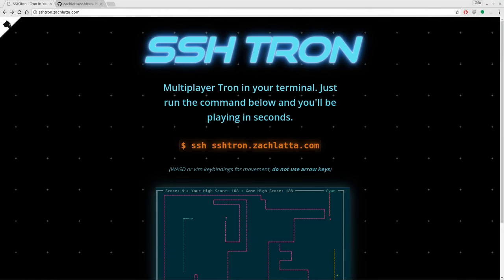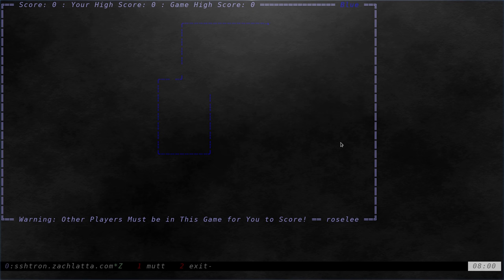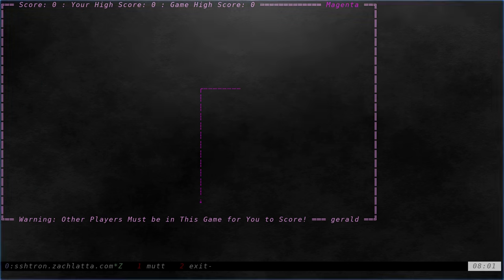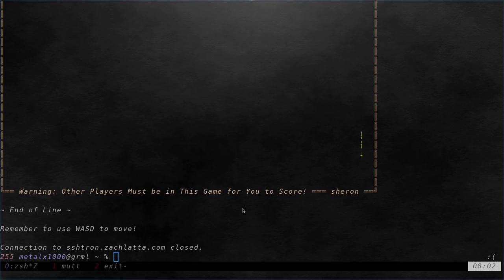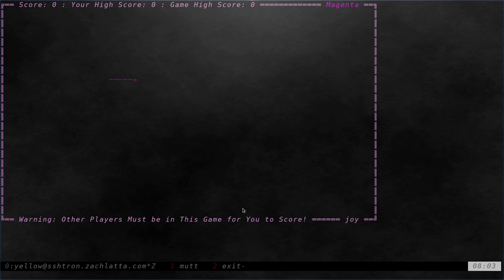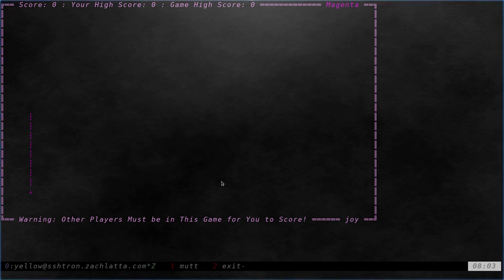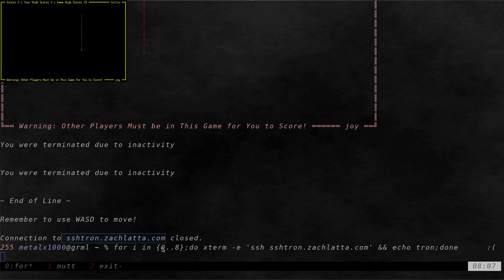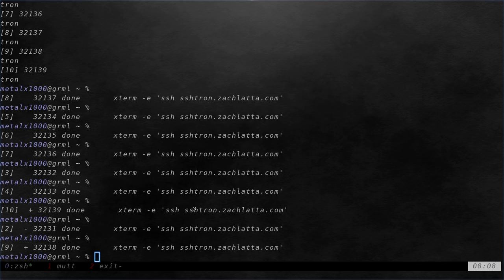03 SSH TRON For Your Console Linux Gaming